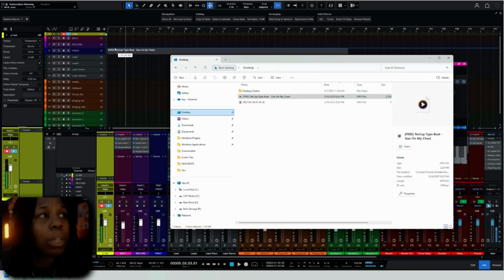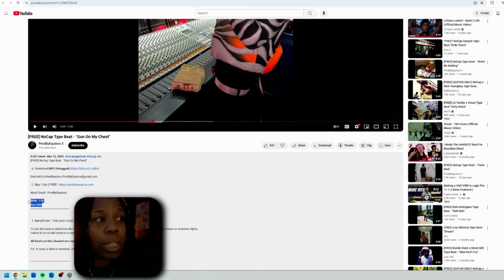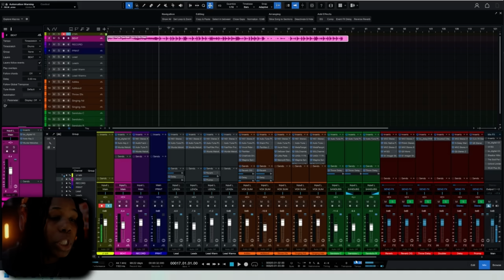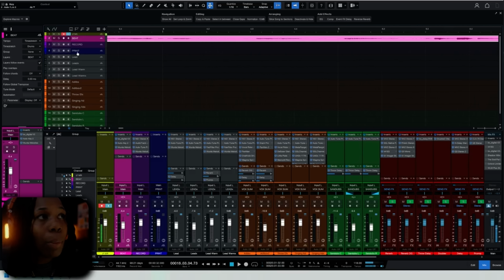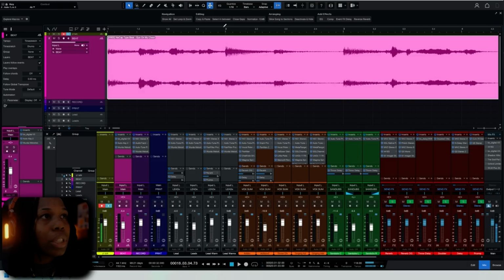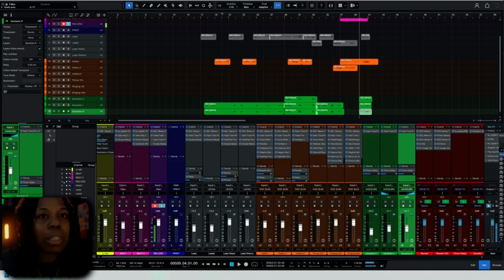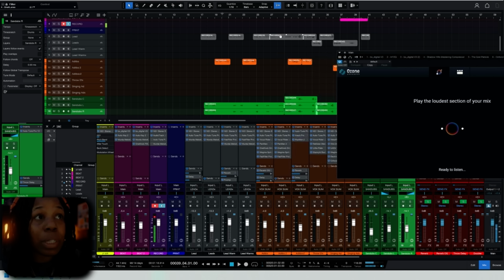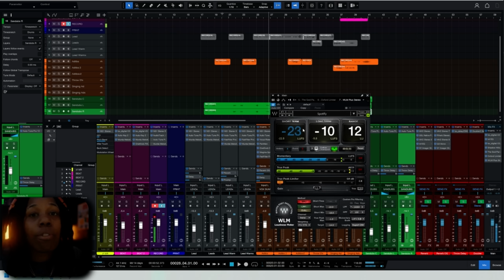HOW TO MAKE A SONG IN 2025 (8 EASY STEPS)